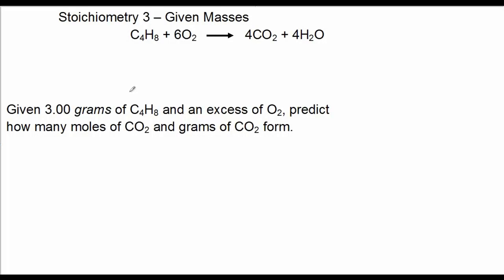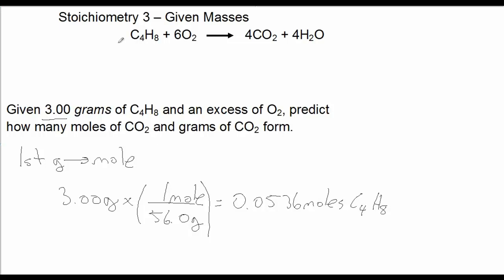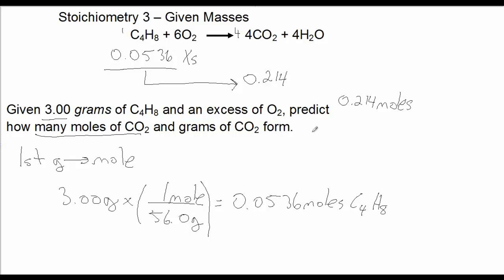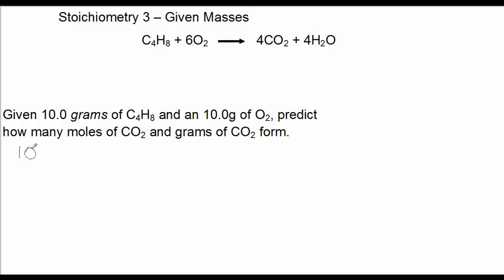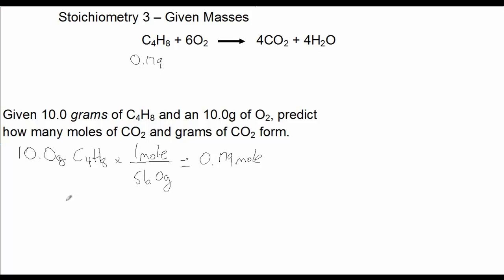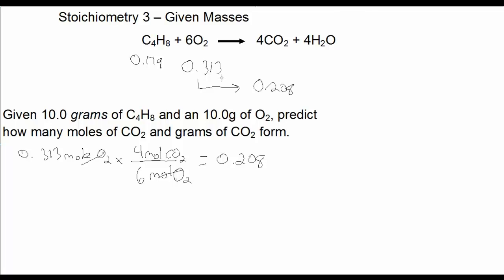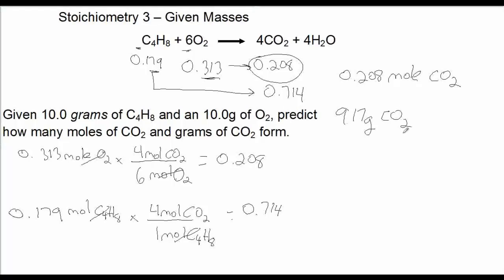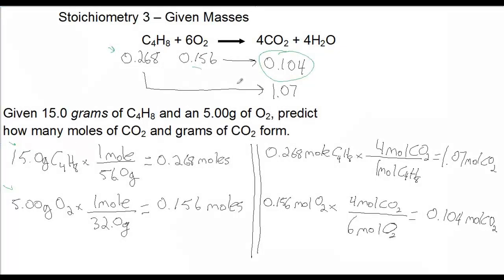Stoichiometry 3 - Masses Only